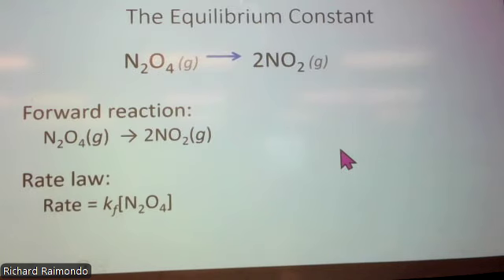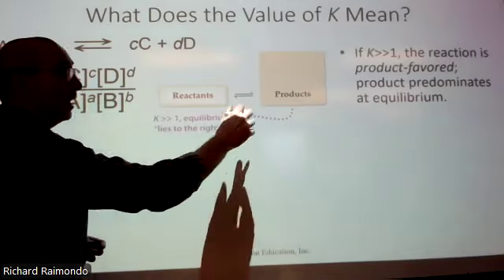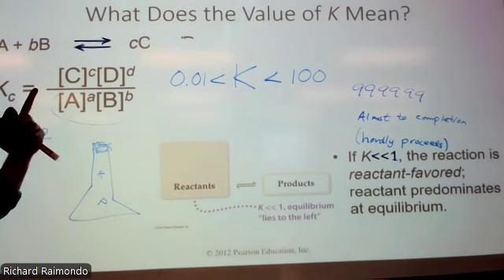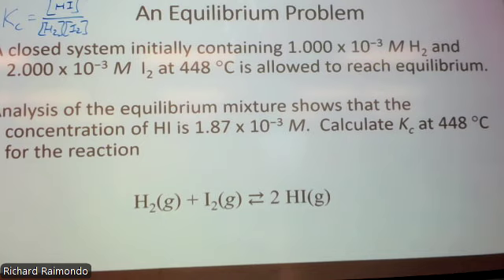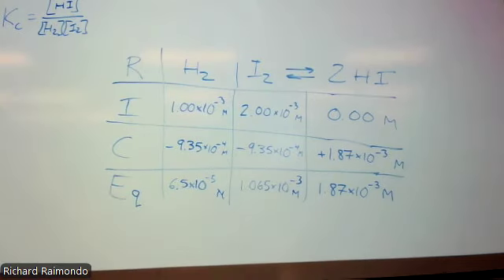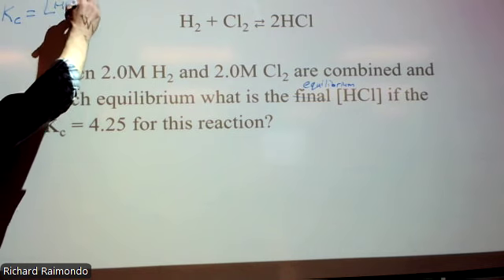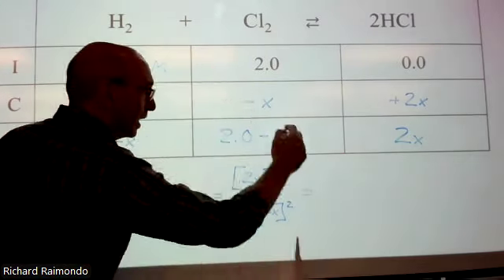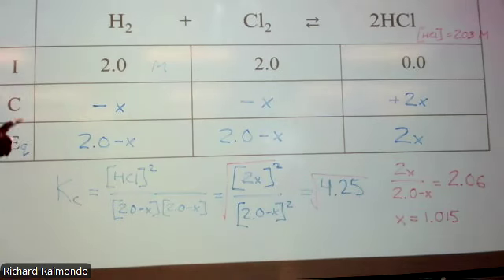Equilibrium constant Kc and ICE tables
If you missed class on Wednesday, March 5th, this is what we covered.